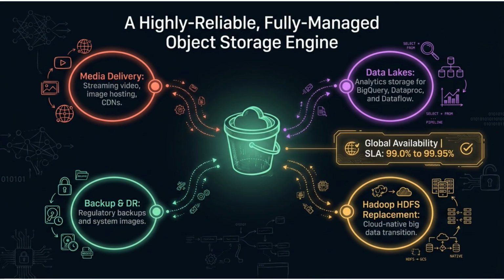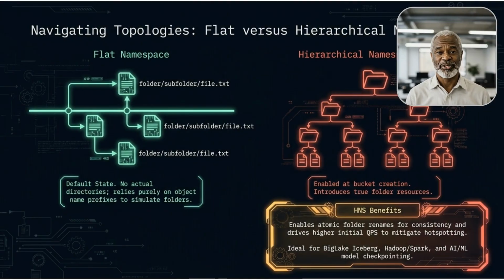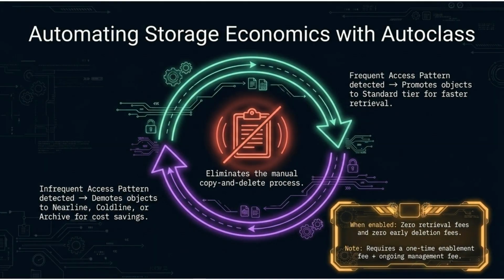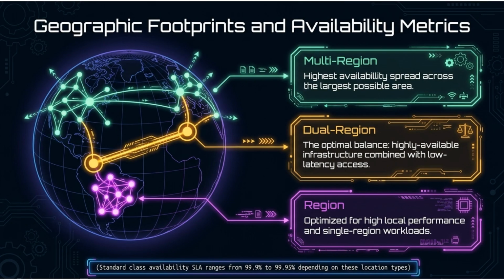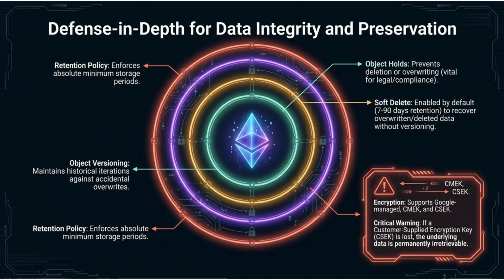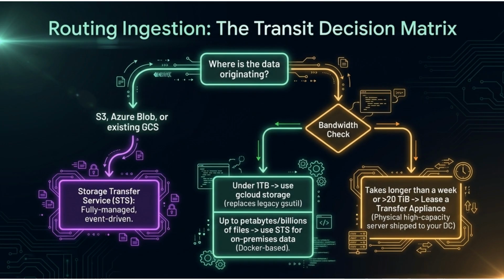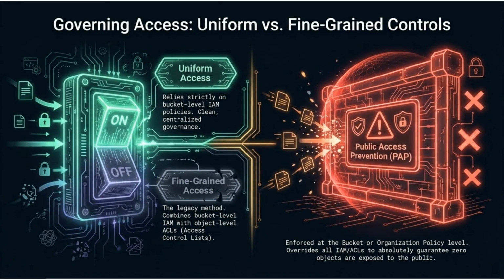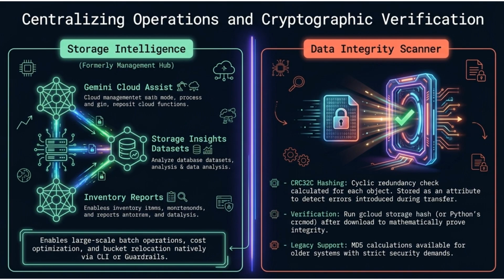Cloud Storage (GCS)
At the heart of every data architecture lies the storage layer. This course provides an exhaustive look at Google Cloud Storage (GCS), the global, durable, and highly scalable object store. From hosting static assets to serving as the staging area for petabyte-scale data lakes, mastering GCS is a non-negotiable skill for any Professional Data Engineer.

STORAGE CLASSES AND LIFECYCLE MANAGEMENT: Learn to balance cost and performance by choosing between Standard, Nearline, Coldline, and Archive classes, and automating transitions with Lifecycle policies.

SECURITY AND ACCESS CONTROL: Master the nuances of IAM roles, Access Control Lists (ACLs), Uniform Bucket-Level Access, and Signed URLs for secure data sharing.

PERFORMANCE AND SCALE: Understand how to optimize throughput with parallel uploads, sharding, and proper naming conventions to avoid hotspots in your buckets.

DATA INGESTION AND TRANSFER: Explore tools like gsutil, gcloud, and the Storage Transfer Service to move data from on-premises or other clouds into GCP efficiently.

DATA GOVERNANCE AND ENCRYPTION: Implement Object Versioning, Retention Policies, and Object Holds, while managing encryption with CMEK and CSEK for maximum security.

GCS is more than just a place to store files; it is the landing zone for the entire data lifecycle. In the Professional Data Engineer exam, understanding how to secure data at rest and how to move it efficiently is paramount. This course gives you the tactical knowledge to manage data at any scale while keeping storage costs at an absolute minimum.

KEY FEATURES

INTERACTIVE LEARNING: Engaging modules that go beyond basic documentation.

VISUAL ARCHITECTURE: High-resolution infographics to help you visualize storage hierarchies, availability zones, and data transfer paths.

PODCAST INTEGRATION: Deep-dive audio episodes for passive learning and concept reinforcement while you commute or work out.

EXAM-FOCUSED: Aligned with the 2026 Google Cloud PDE exam objectives, emphasizing security, cost-optimization, and global reliability.